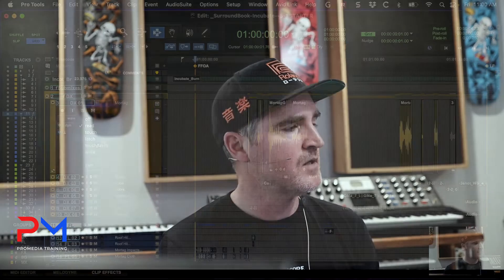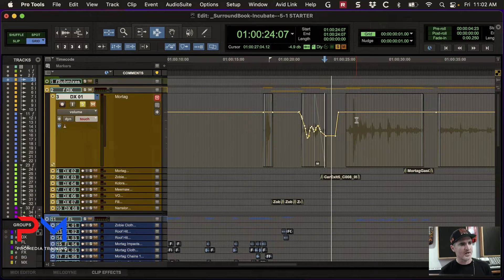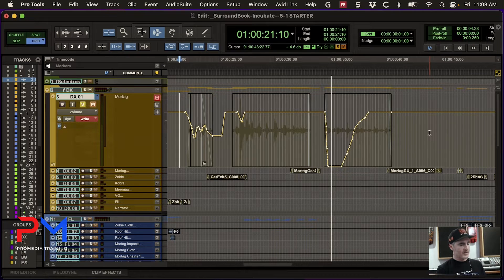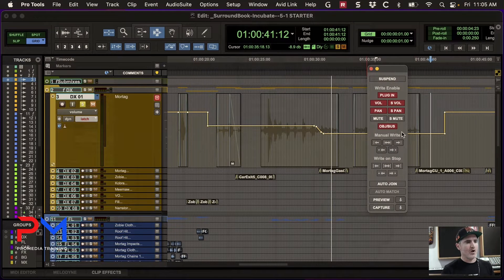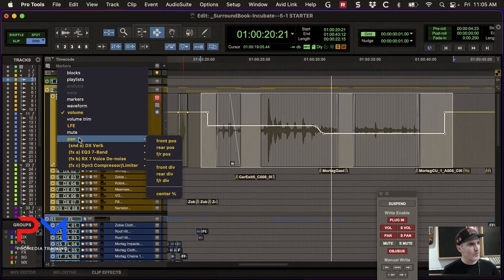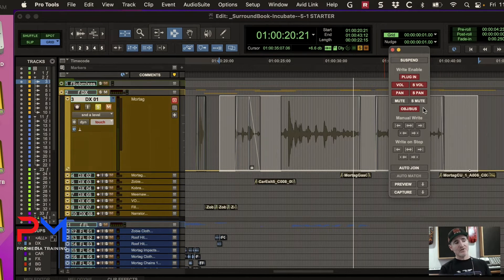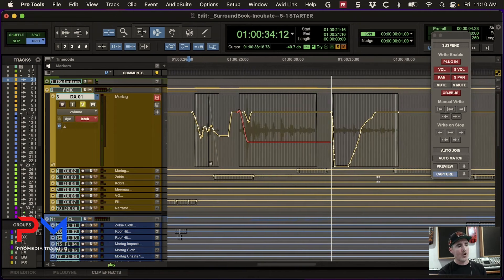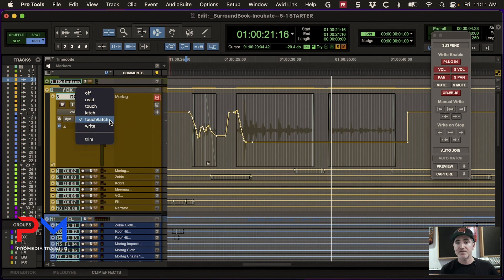Audio Post Production: Mix Automation Explained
Mix Automation is one of the most powerful, and useful features in Production. In this video tutorial taken from our Live Pro Tools Certification course, Avid Master Instructor Eric Kuehnl explains the different types of Mix Automation.

COMPANY INFORMATION
ProMedia Training